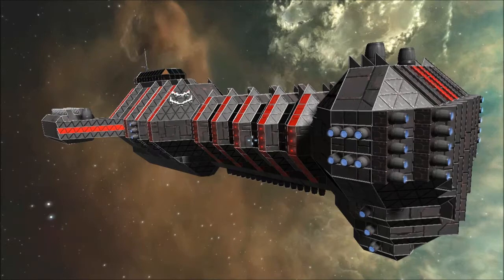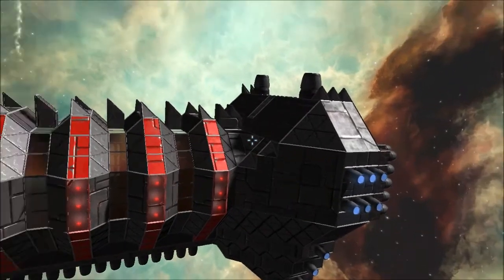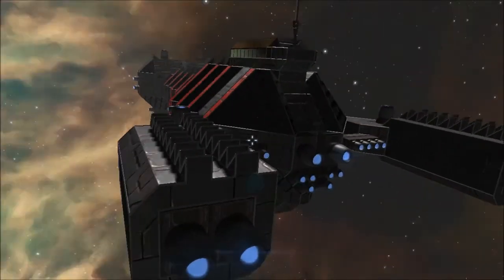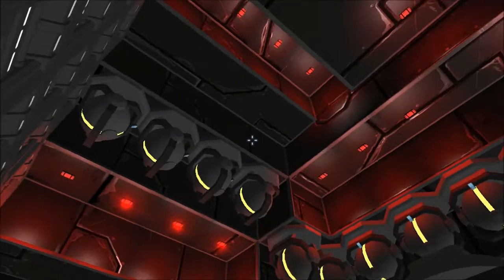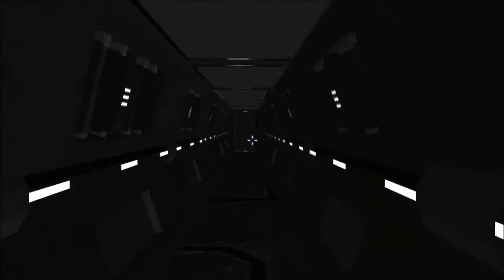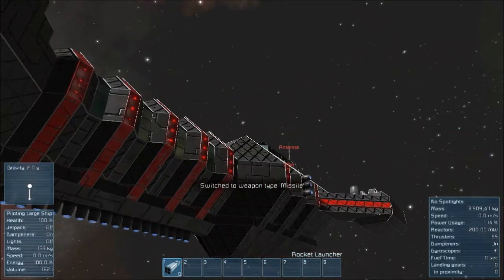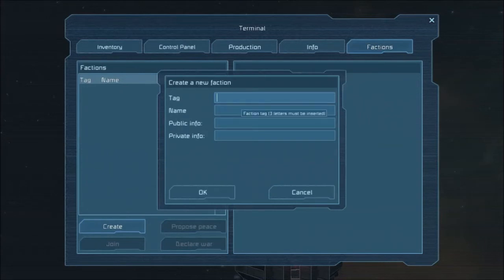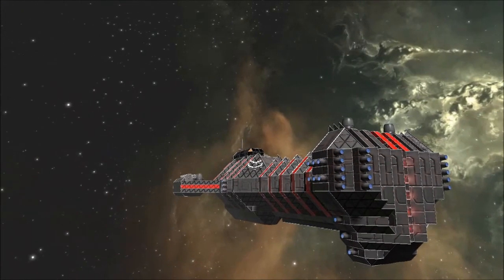CPT Biscuit's Space engineers: Oppressor Pirate Frigate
Back from the void comes the Oppressor Frigate, bringing doom and destruction to all space. Play on!